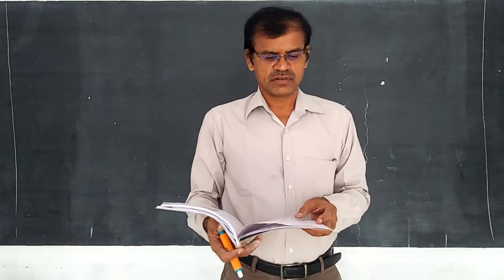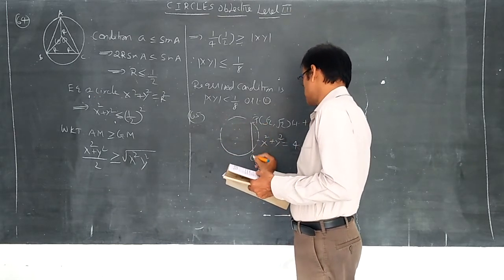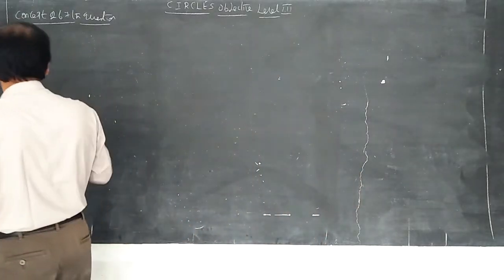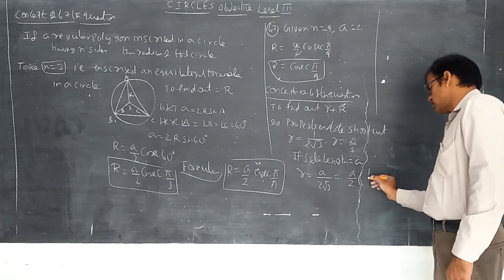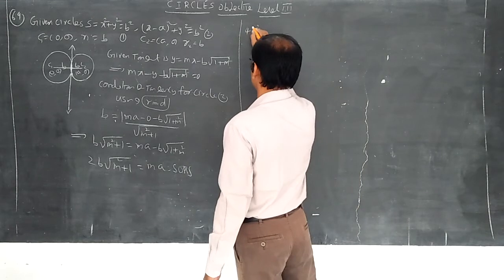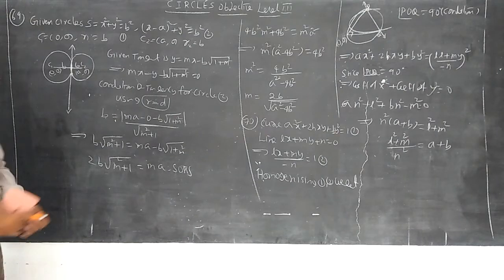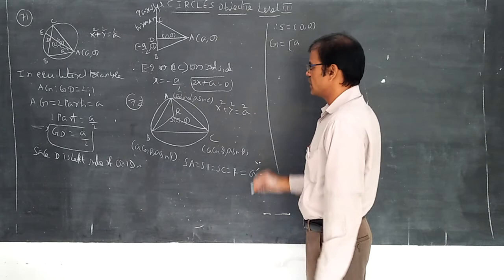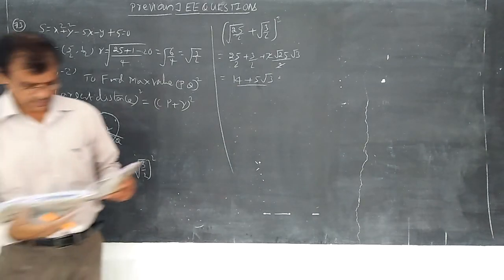Day-20 Inter IIT-JEE Maths IIB Circles objective Level-III 64-73 sums VID20200702095901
VID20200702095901 Day-20 Inter IIT-JEE Maths IIB Circles objective Level-III 64-73 sums